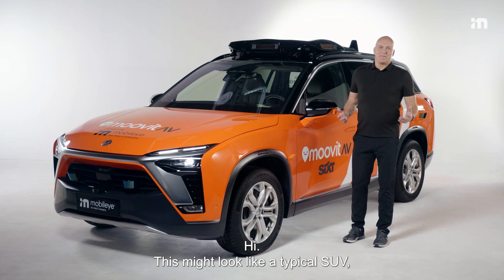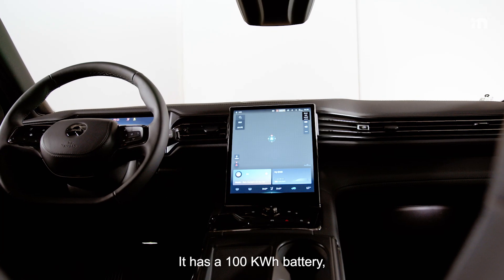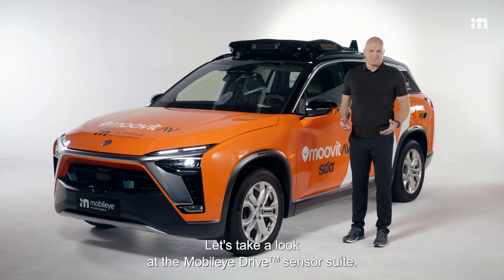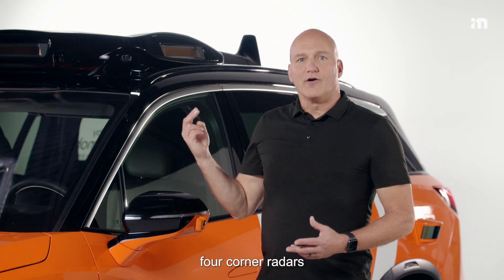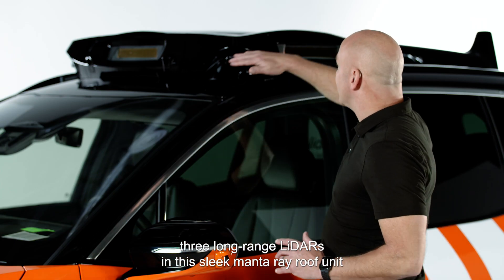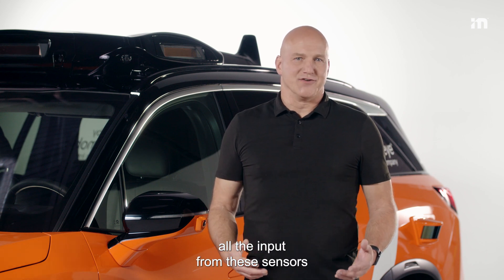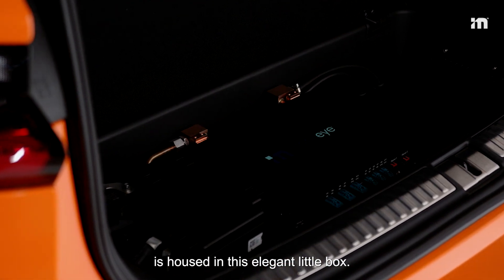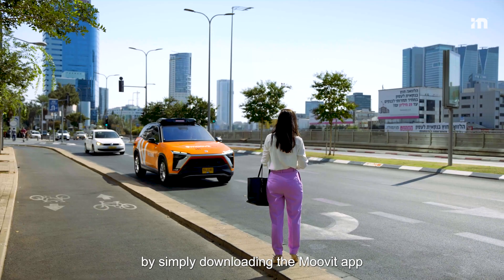Close-Up Look: Meet the Mobileye Robotaxi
Realizing the dream of self-driving mobility in a single comprehensive package, our new, fully integrated robotaxi incorporates Mobileye Drive™ and the full suite of mobility services from our sister-company Moovit.

This autonomous electric six-passenger crossover is slated to begin serving up self-driving mobility on-demand in Tel Aviv and Munich starting later in 2022.